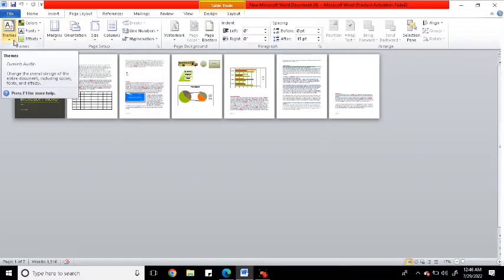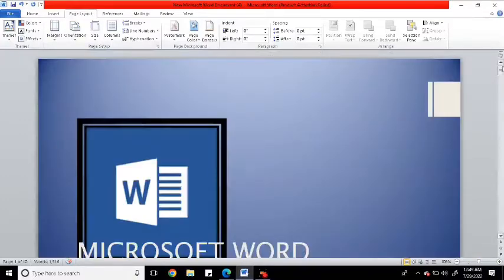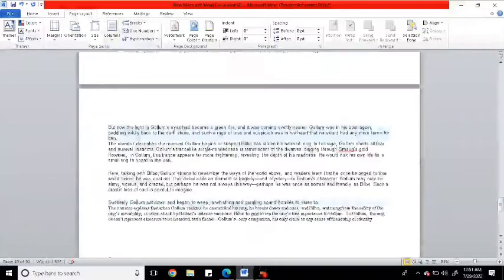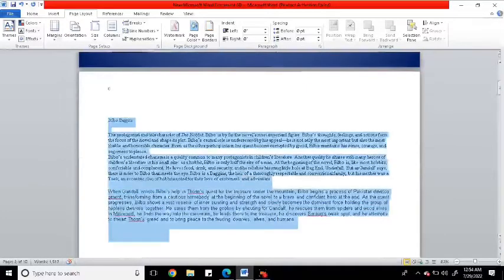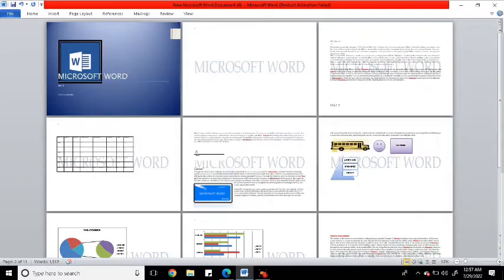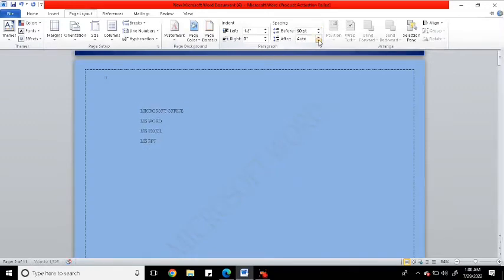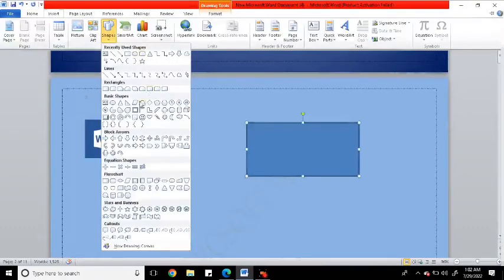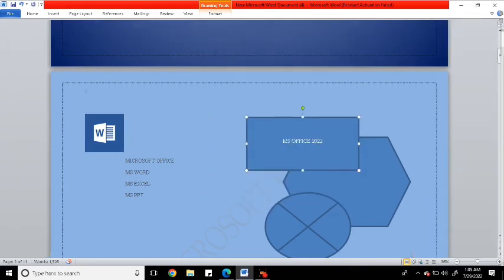MS Word Day 3 (For Beginners)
This is the third video which is going to help you out about the working in MS Word easily and quickly